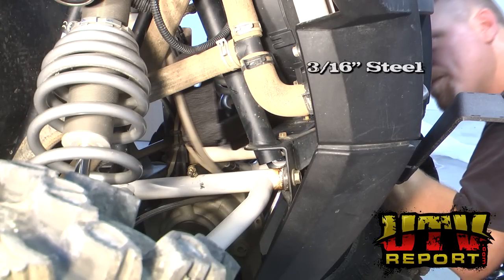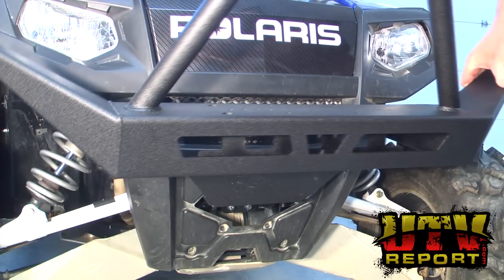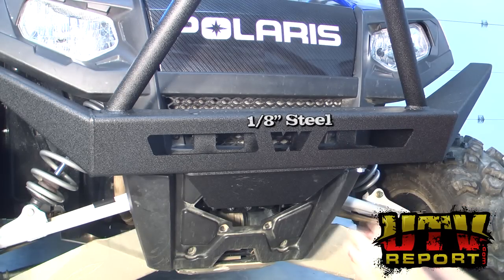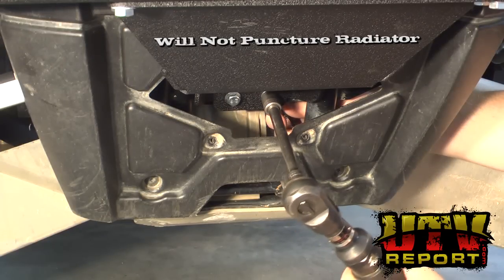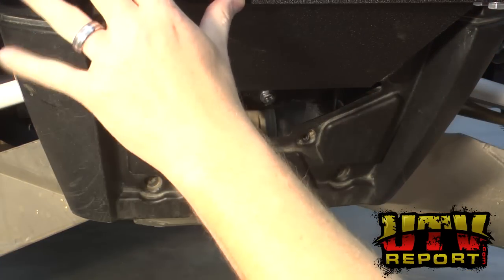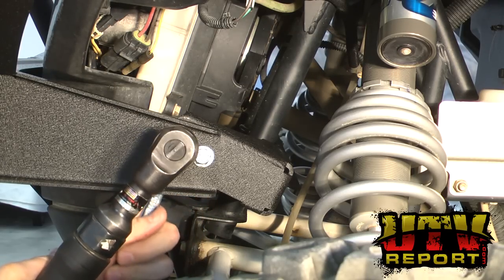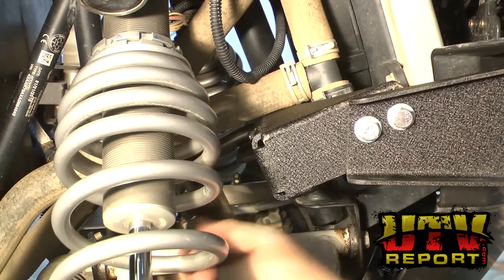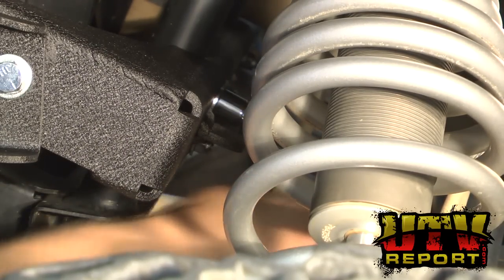Warn Front Winch Bumper Installation on Polaris RZR 4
Warn is most widely known for their winches, but they manufacturer a wide variety of aftermarket parts for UTVs, as well, such as lights, bumpers, skid plates, and plows.